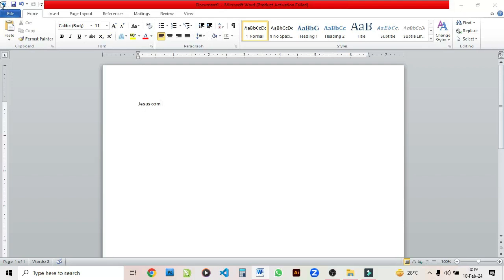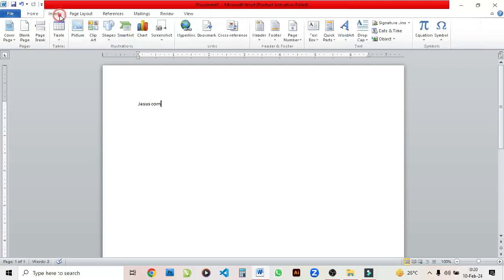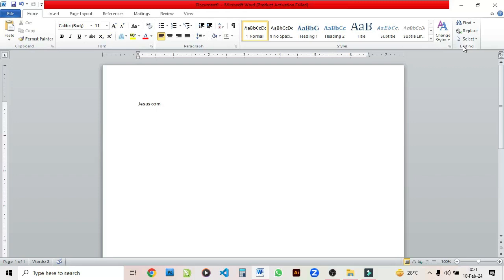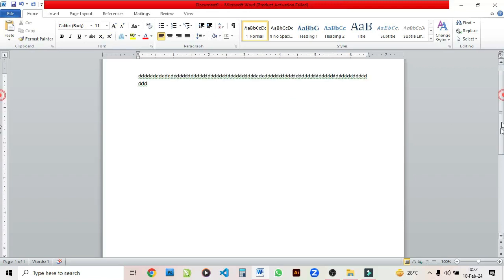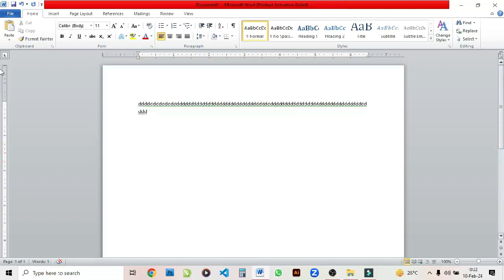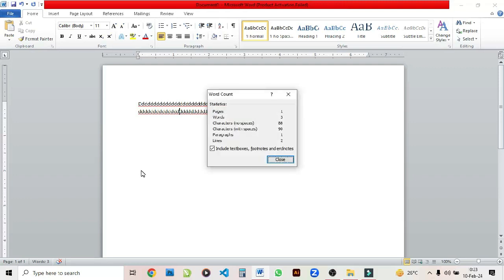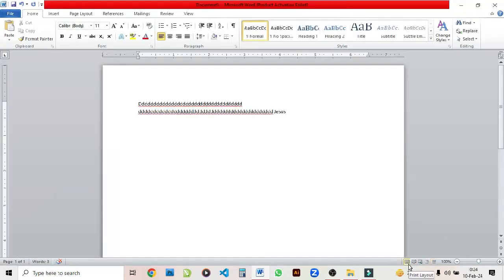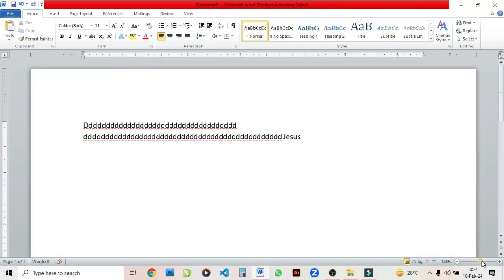INTRODUCTION TO MS-WORD - INTERFACE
In this Series you will be learning the effective usage of MS-WORD

You can also get my Practical Book on MSWORD, which will right away guide you into effective preparation of Curriculum Vitae, Cover Letter etc